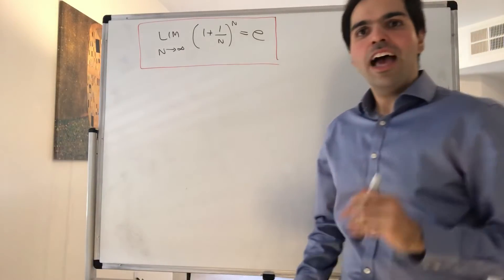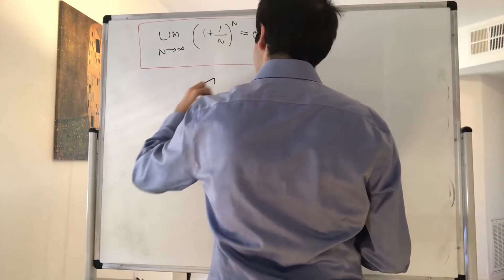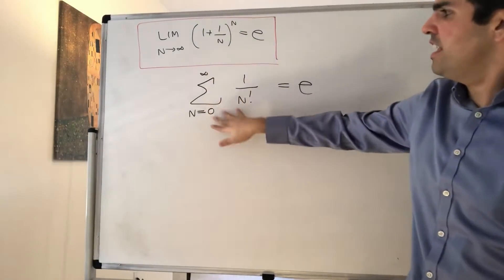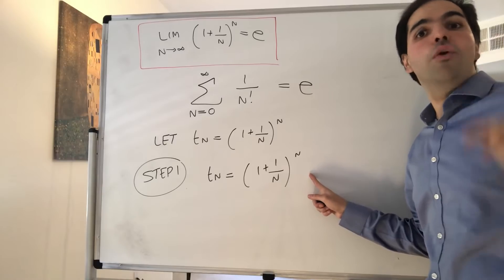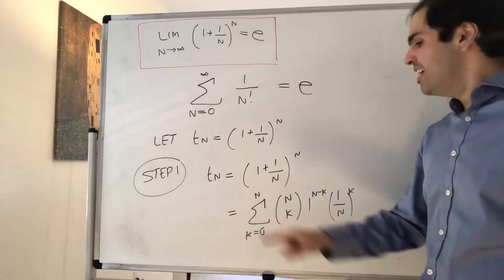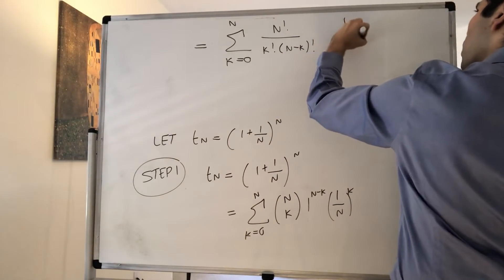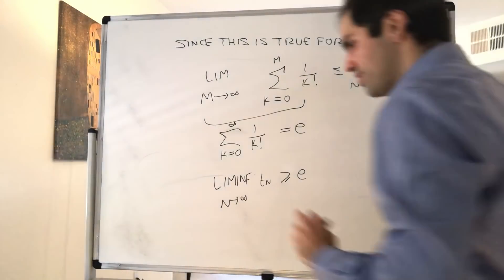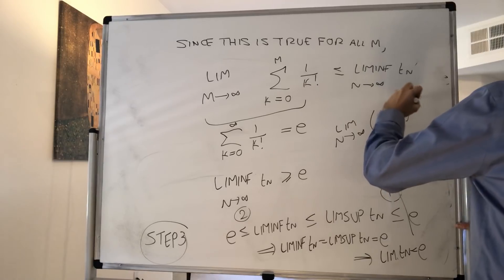COOL Euler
(1+1/n)^n goes to e, using a direct method that doesn't use derivatives. Enjoy the beauty of analysis!